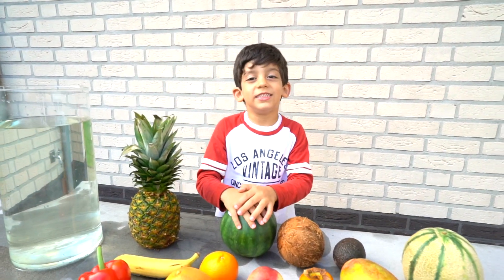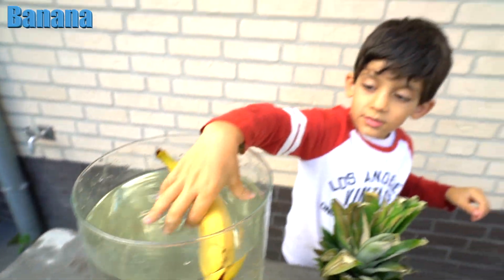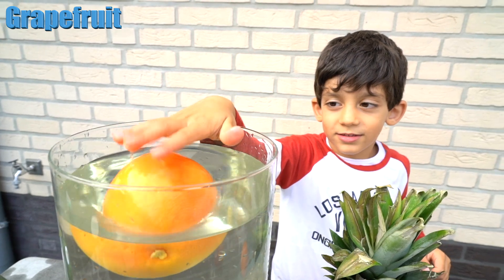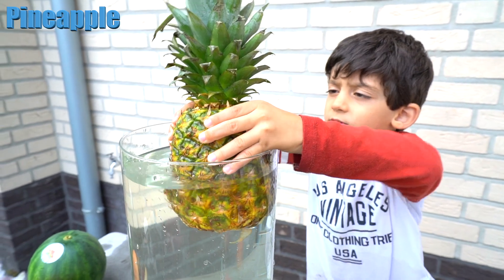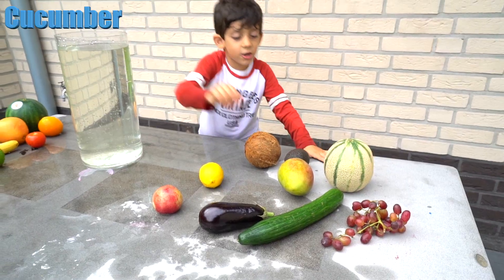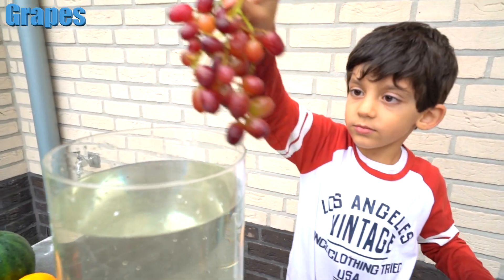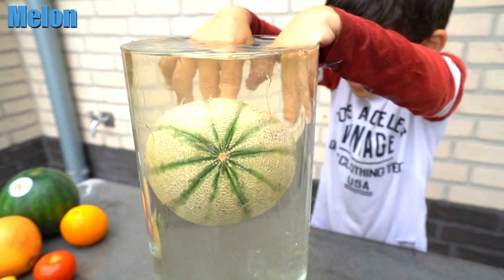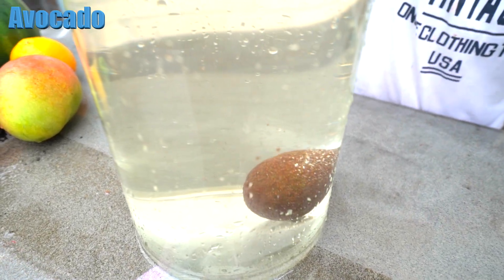Float or Sink Challenge for Kids with Fruits and Vegetables!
Float or Sink Challenge for Kids! Learn Fruits and Vegetables for Children and Toddlers Educational Experiment! This Learning video Teaches Kids Various Fruits and Vegetables Names! Also the difference between floating and sinking! Have fun Learning!